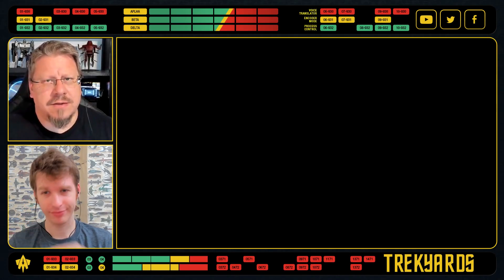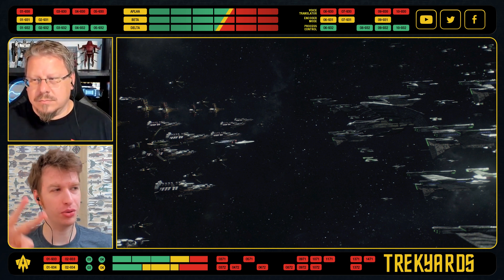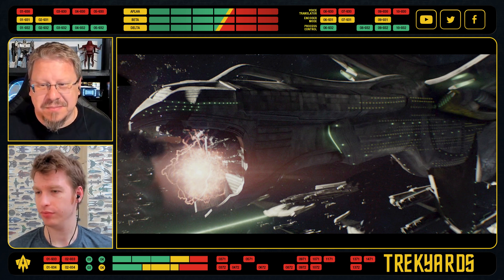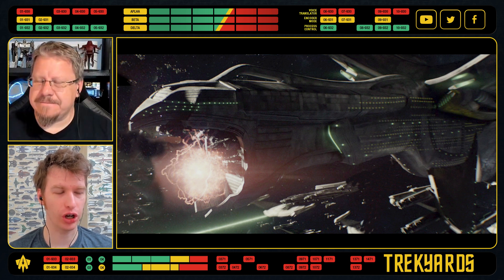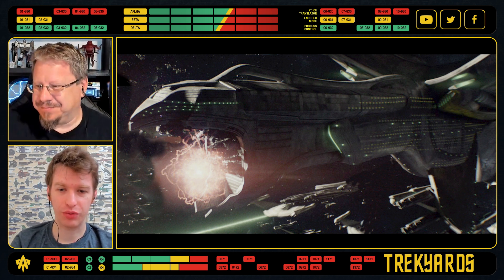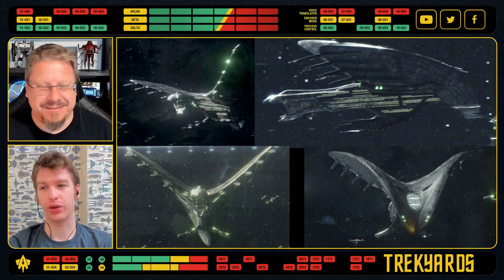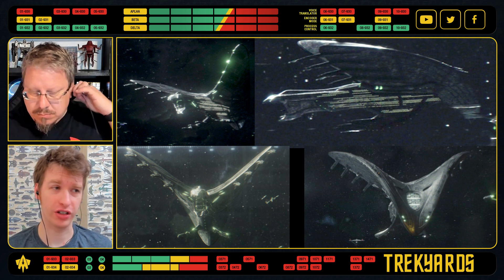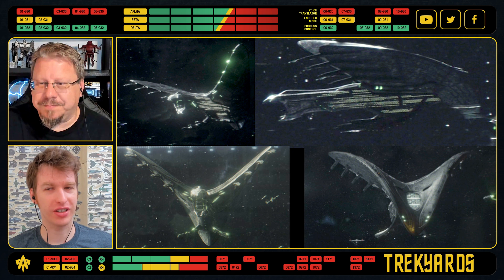Romulan Flagship - Analysis (SNW S1)